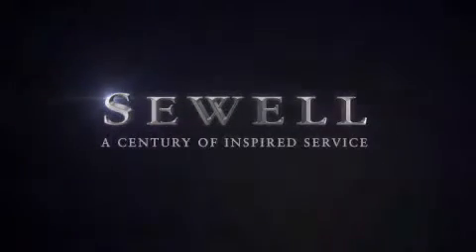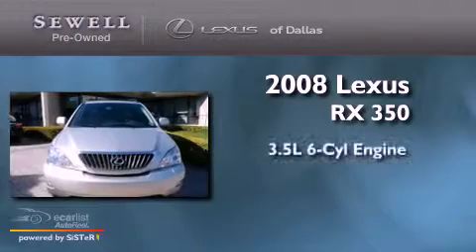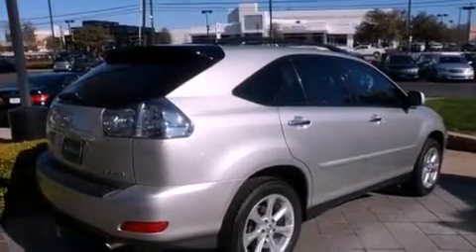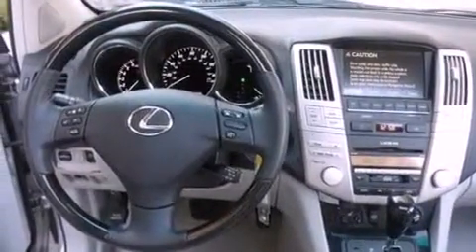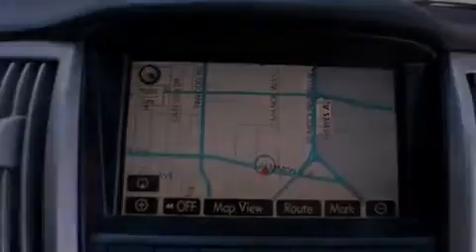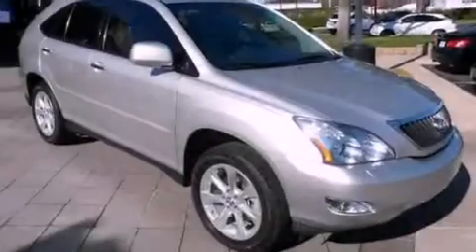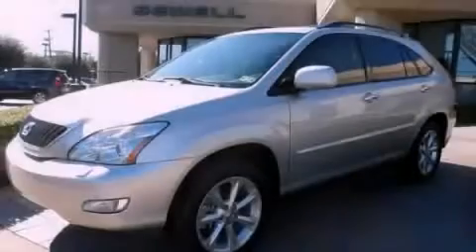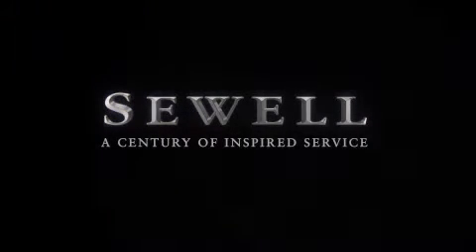Preowned 2008 Lexus RX 350 Dallas TX 75209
Year : 2008
 Make : Lexus
 Model : RX 350
 Engine : 3.5L DOHC SFI 24-valve V6 engine
 Trans . : Automatic
 Exterior : Silver
 Miles : 76,763
 Interior : Gray
 Stock : 320793A